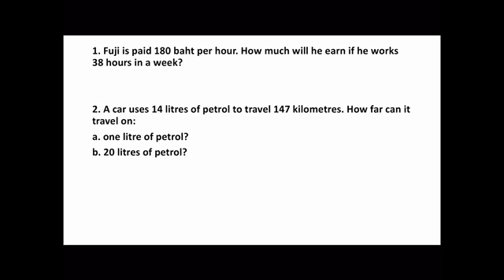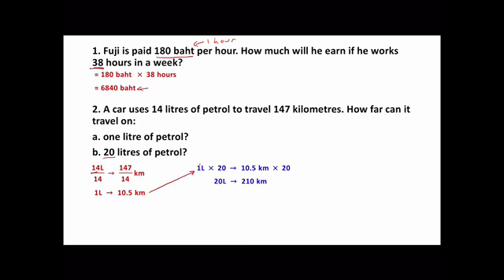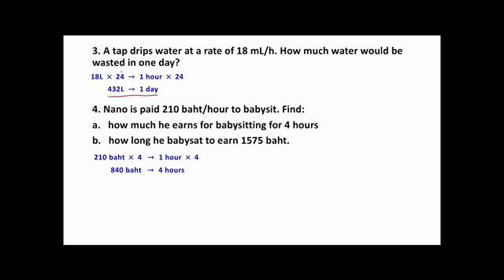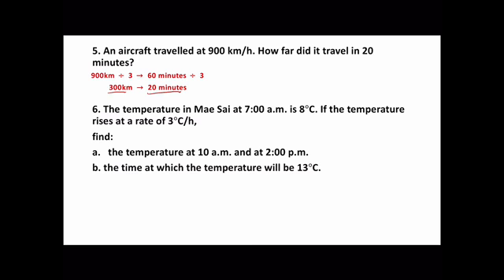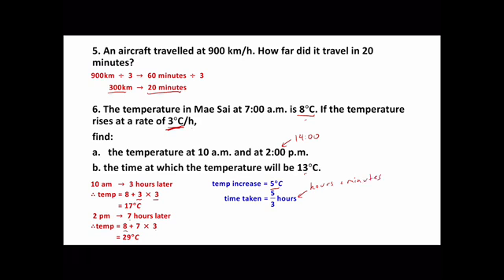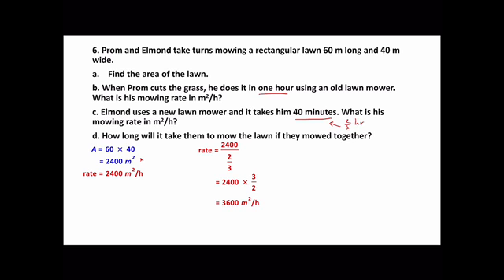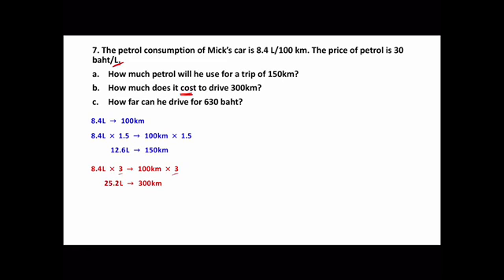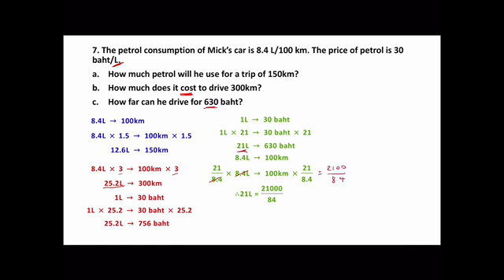Applications of Rates My Movie 1